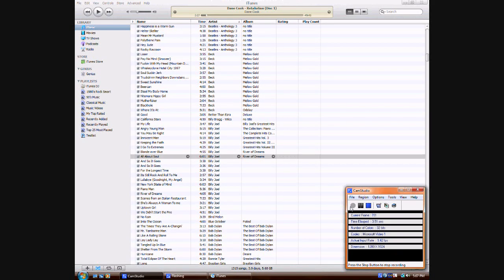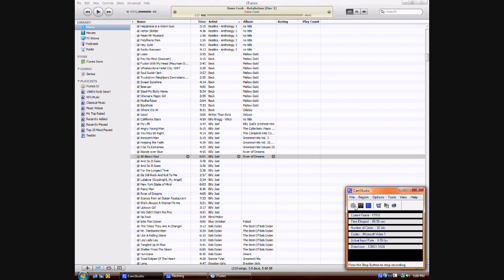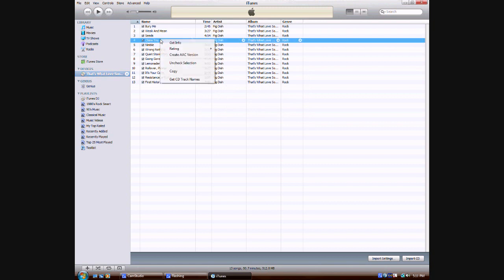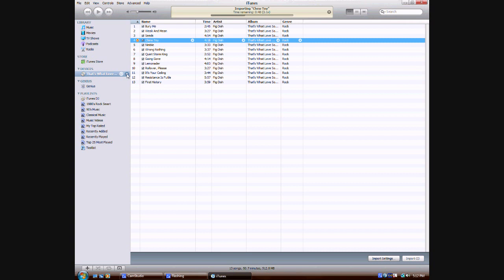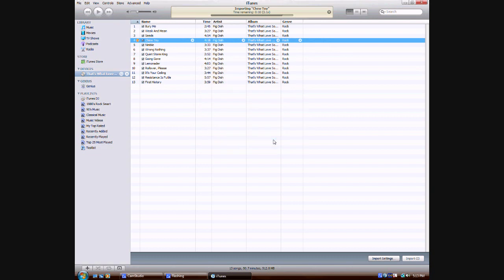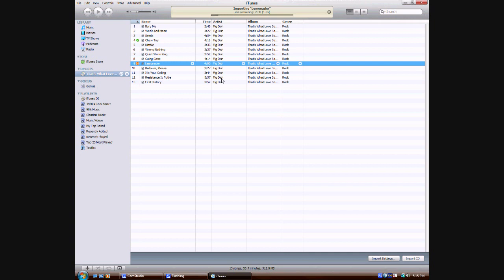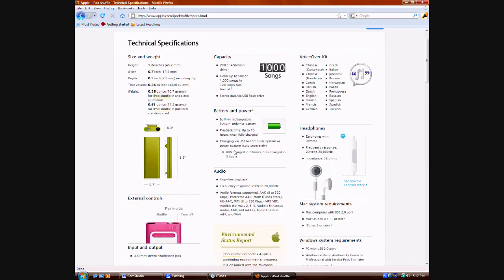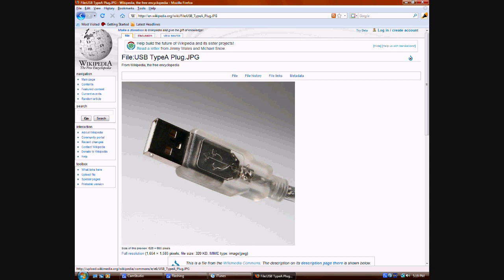How to Use iTunes Part 6: Transferring music and iPod USB connection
This video definitely has a part 1 and a part 2 (even within this series).  I ran it up almost to the 10 minute mark before I got to show how the ipod works in iTunes when connected, so definitely check out the video response I will be posting.